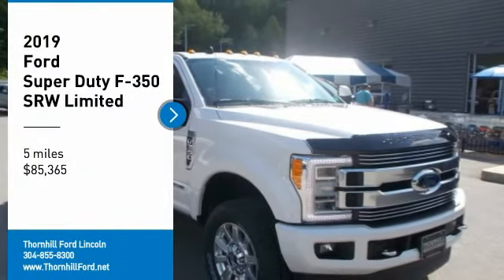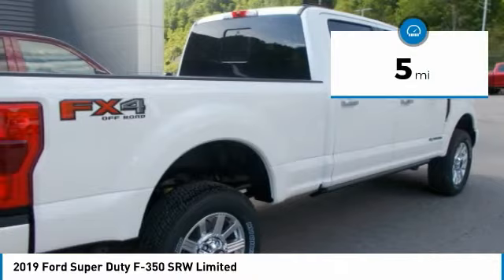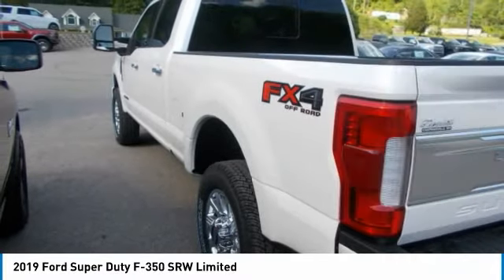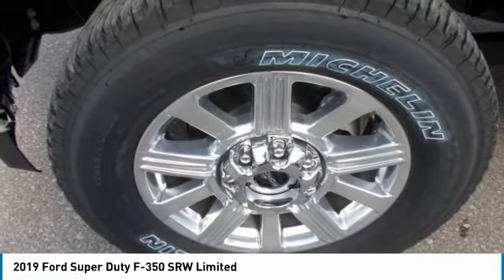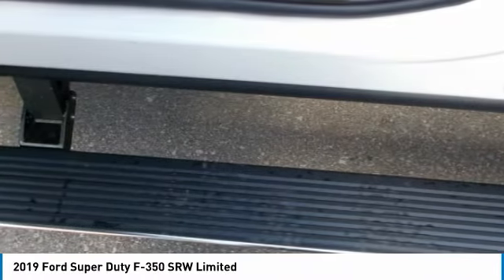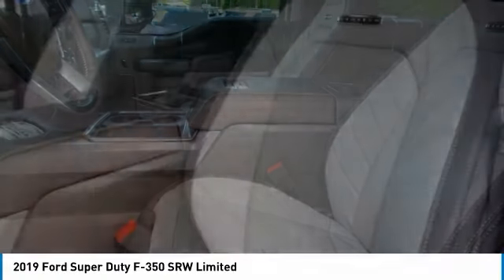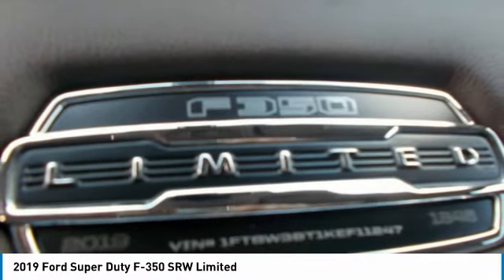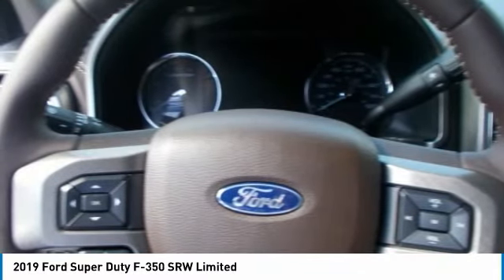2019 Ford Super Duty F-350 SRW 19F439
2019 FORD SUPER DUTY F-350 SRW Chapmanville, WV
Stock# 19F439

500 Ford Fairlane Corridor G, US-119

The 2019 Ford Super Duty F-350 is what toughness means in big pickups. The Super Duty F-350 has the only high-strength, military-grade, aluminum-alloy body in its class. It?s also more dent-and-ding resistant and not subject to red rust corrosion. This truck comes with standard AdvanceTrac with roll stability control and trailer sway control on both single- and dual-rear-wheel models. Both systems use gyroscopic sensors and apply a combination of reduced engine power and selective wheel braking to help maintain the stability of the vehicle and the trailer in tow. The Super Duty F-350 has a maximum towing capacity of 21,000 lbs. and has an available 27,500-lb. fifth wheel gooseneck hitch for extra power. Plus, it boasts an impressive 7,640-lb. maximum payload. The available trailer reverse guidance enhances visibility via cameras in the sideview mirrors and visual guides in the center dash screen. You get a clear rear view of where the trailer is going, with the guidelines changing with the movements of the steering wheel. The camera view is digitally expanded to show the direction of the truck and the trailer. The Super Duty F-350 rules where high-torque performance means everything when you?re hauling and towing huge loads. The 6.2L gas V8 delivers more heavy work-capable muscle. Need the severe-duty stamina of a durable, powerful diesel? The available Power Stroke Turbo Diesel V8 is ready to join your workforce. While this truck is built to work hard, available technologies such as Blind Spot Information System with Cross-Traffic Alert and Trailer Tow, SYNC 3, up to 7 available cameras, adaptive cruise control, rear seat storage and flat load floor, LED box lighting, remote tailgate release, tailgate step with tailgate assist and FordPass app access help you work smarter and more productively.